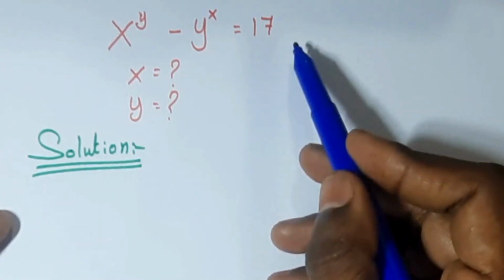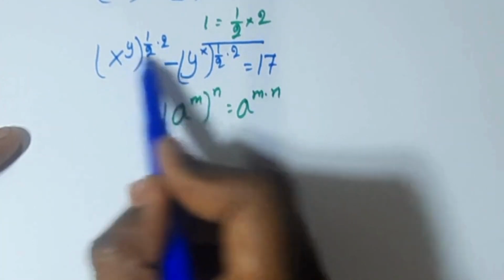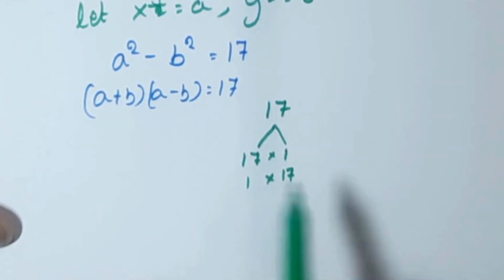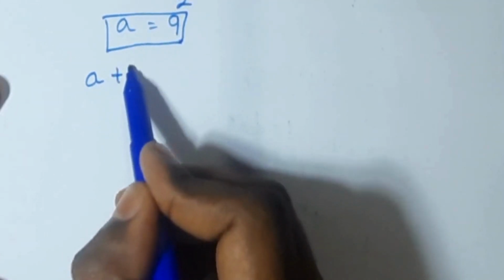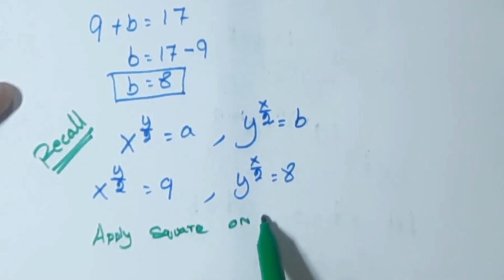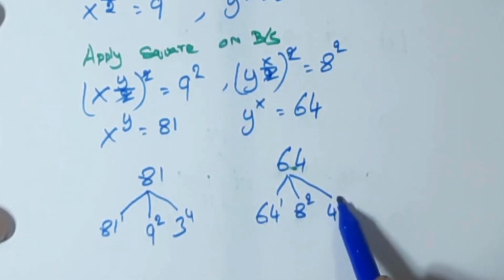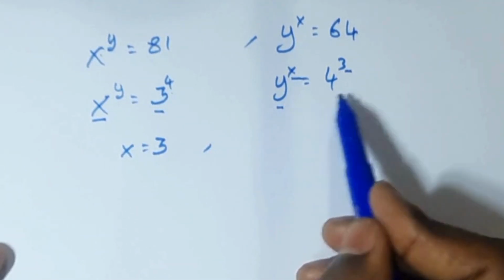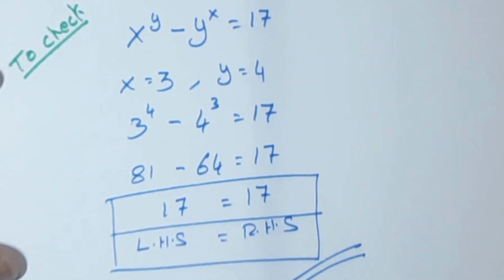Italy's Math Olympiad: Solving an Intriguing Algebra Puzzle | Italy's Math Olympiad Algebra Problem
we dive into a captivating algebra problem from Italy's Math Olympiad! In this video, we'll explore the intricacies of this challenging math puzzle, perfect for math enthusiasts and competitive students alike. Whether you're preparing for a math competition or simply love solving algebra problems, this video will guide you through the step-by-step solution, highlighting key strategies and techniques used in Olympiad-level mathematics. Don't miss out on the chance to enhance your algebra skills and gain insights into solving complex problems!

math olympiad
olympiad math
math
maths
algebra
algebra problem
equation
exponential equation
a nice exponential equation
radical equation
a nice radical equation
math tricks
imo
Find the value of x and y?
How to solve x^y - y^x = 17

In this video, we'll show you How to Solve Math Olympiad Question A Nice Exponential Equation x^y - y^x = 17 in a clear , fast and easy way. Whether you are a student learning basics or a professtional looking to improve your skills, this video is for you. By the end of this video, you'll have a solid understanding of how to solve math olympiad exponential equations and be able to apply these skills to a variety of problems.